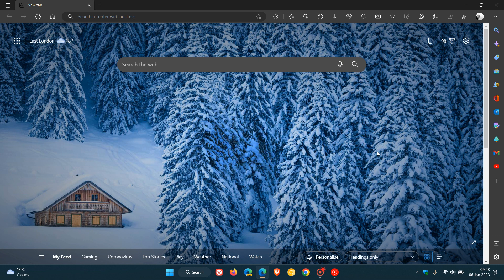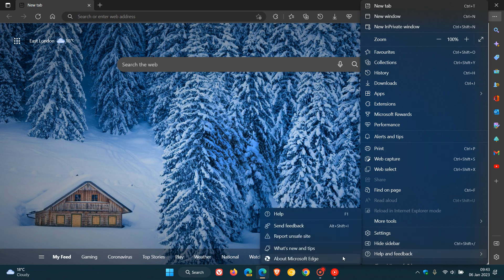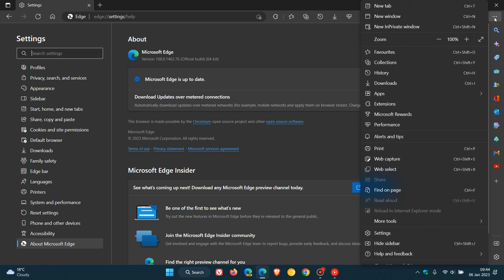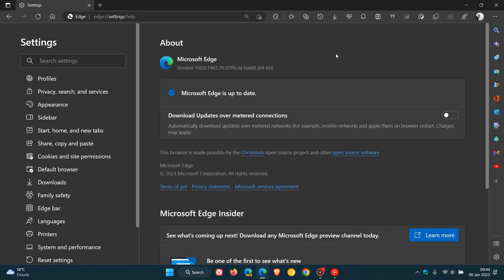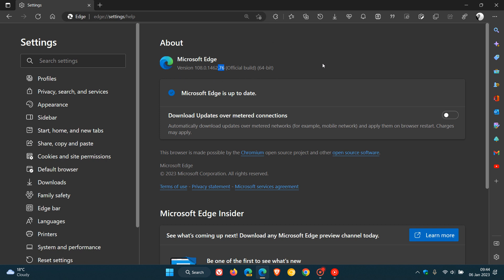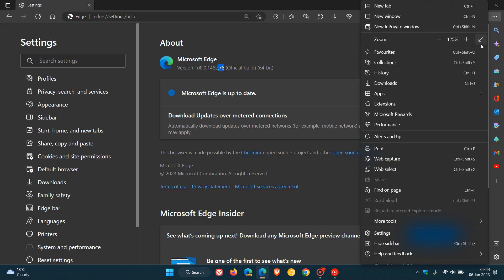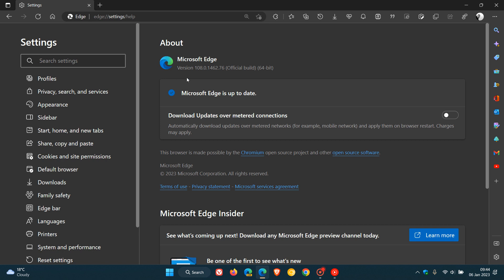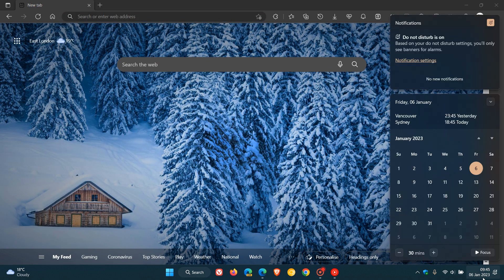Microsoft Edge gets it's first Maintenance update for 2023 | Edge 109 arriving next week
This update is a non-security release and fixes various bugs and performance issues, so if you have experienced any problems in the browser, check that it is up to date. Edge is updated to Version 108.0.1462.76.